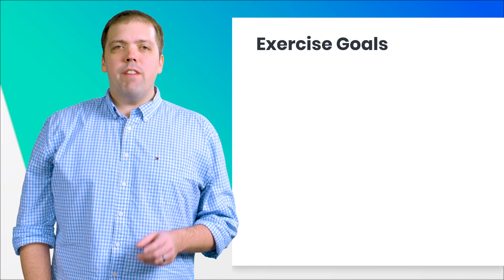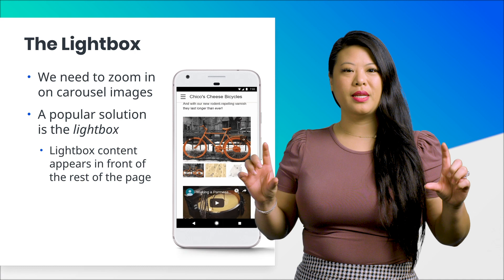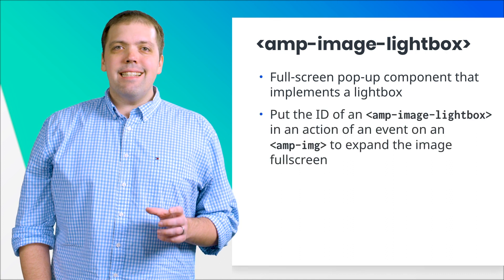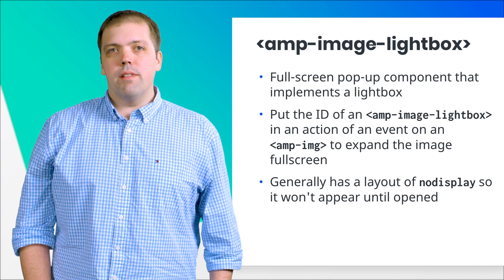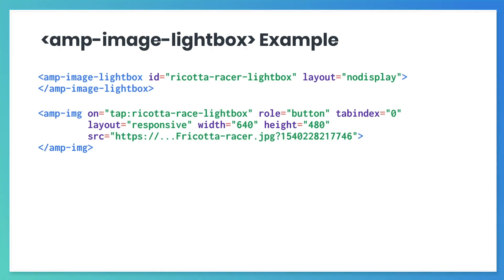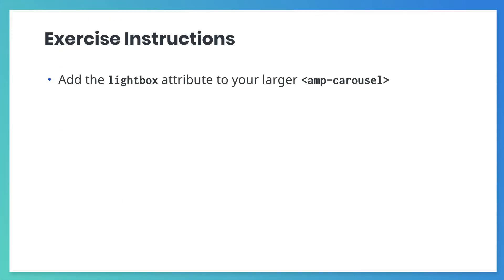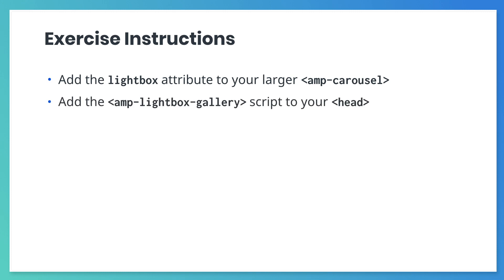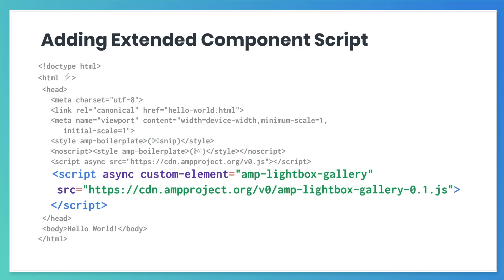Adding Lightboxes (AMP Intermediate Course, ep. 9)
Welcome to our Intermediate Course on AMP! In this video, we’ll teach you how to use a lightbox to zoom in on a carousel image.